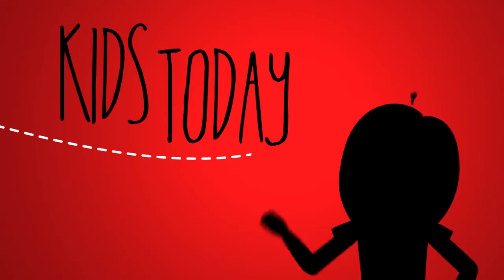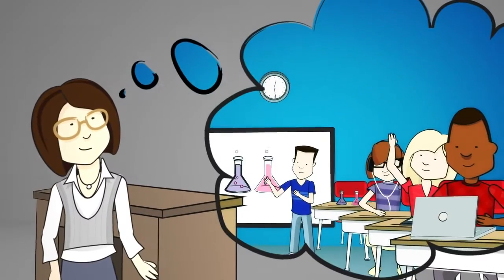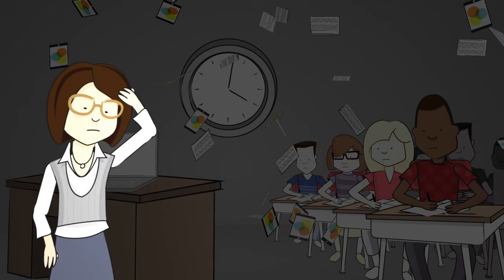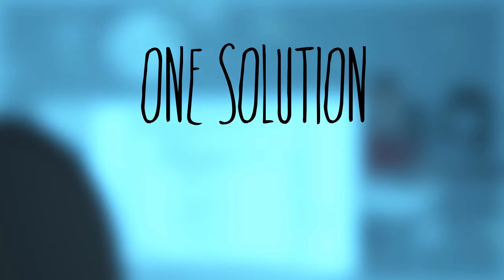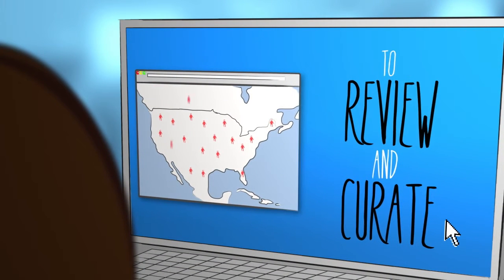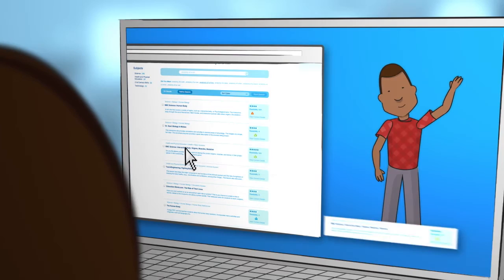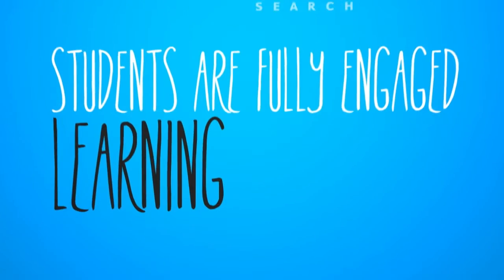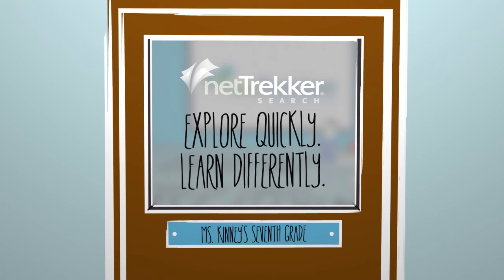Introducing netTrekker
netTrekker curates the best educational resources from the web and makes searching safe and effective with unique learning tools to reach every student.